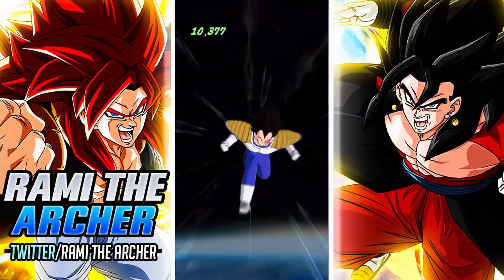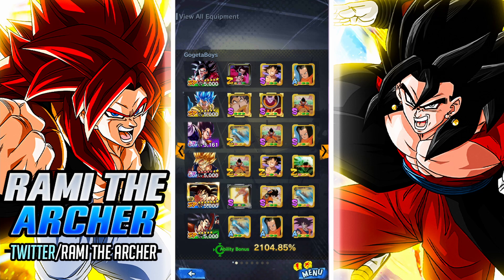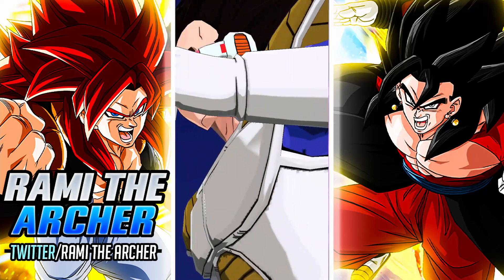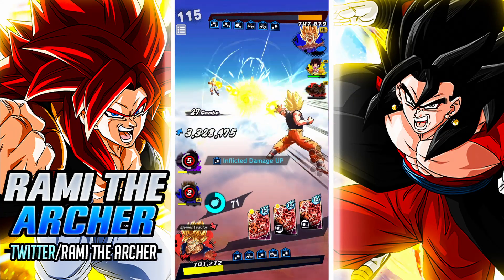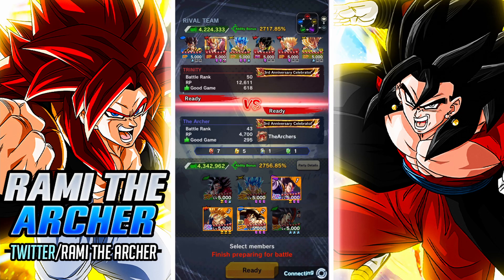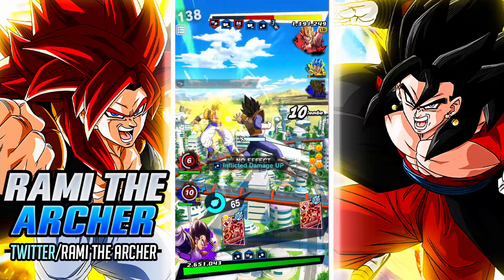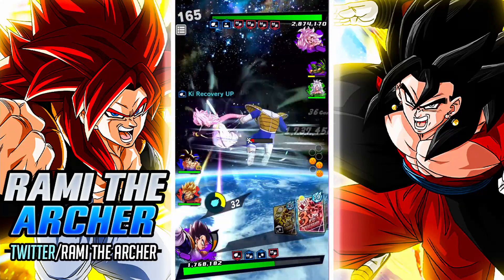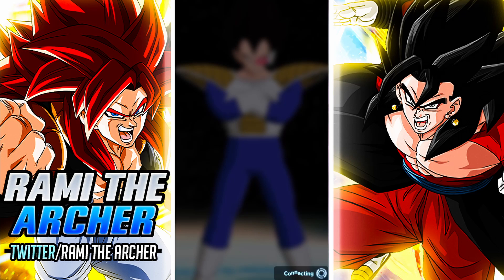14 Stars Ultra Vegeta Showcase In PVP In Dragon Ball Legends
Today we will showcase the new ultra rarity character base form Vegeta on 14 stars in pvp and we will see how good he will be in dragon ball legends, dbl, dbz Legends.
dragon ball legends news/leaks.
dragon ball legends 3rd anniversary characters.
dragon ball legends 3rd anniversary predictions.
dragon ball legends 3rd anniversary.
dragon ball legends third anniversary.